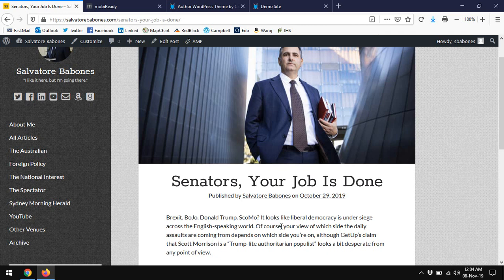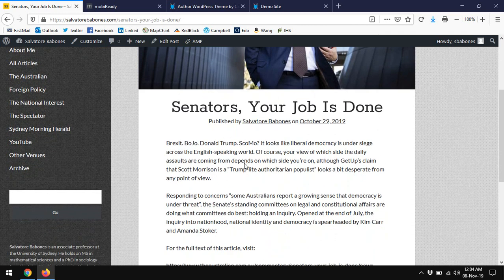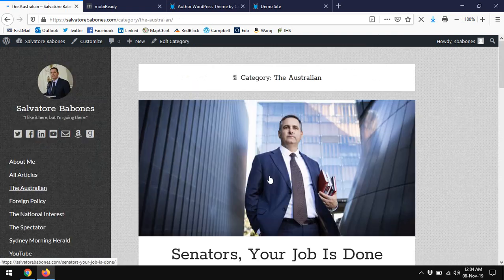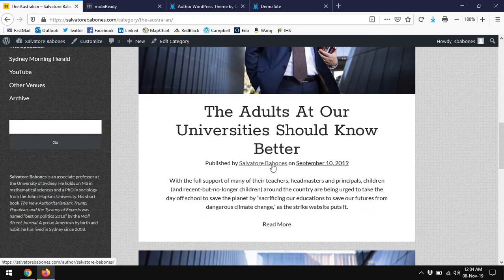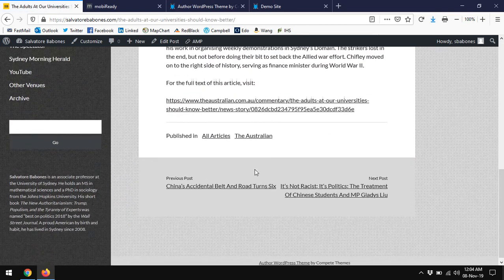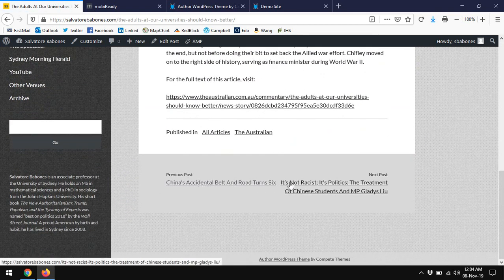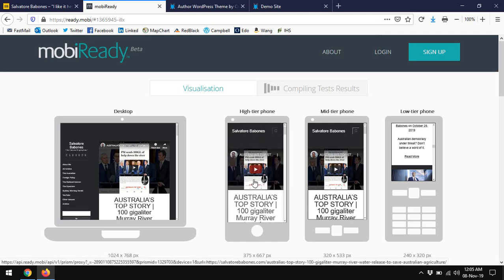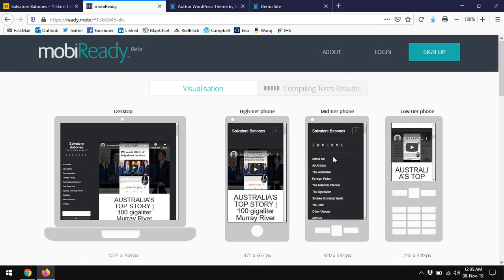Compete Themes "Author" WordPress theme review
The "Author" theme from Compete Themes is simply fantastic. It's exactly what I needed: an elegant WordPress theme that's easy to use and does everything I want. It's perfect for ... well ... authors. All the decisions about formatting, sizing, etc., etc., are made for you -- and are exactly what I would have chosen myself on a more "flexible" theme, if I could have figured out how. I love this theme so much that I paid $49 for the "Pro" version even though I didn't really need it, AND recorded this review. Highly recommended.